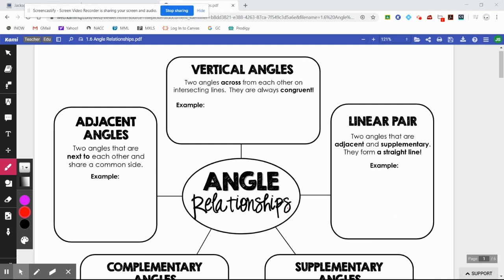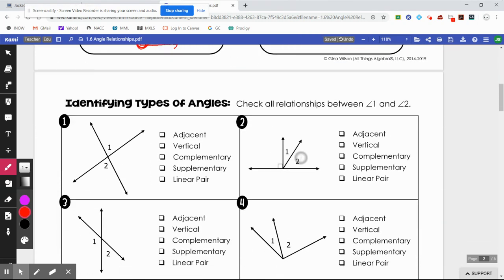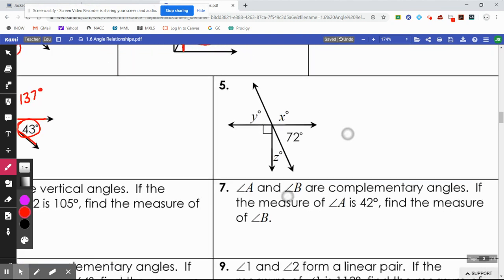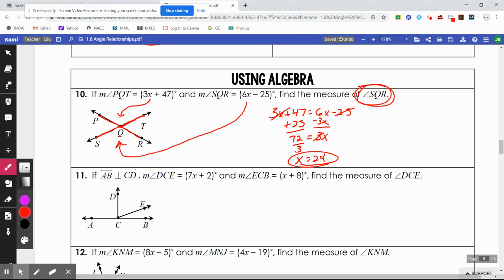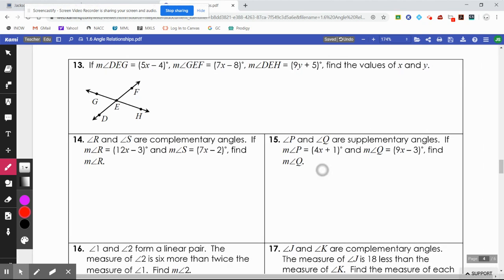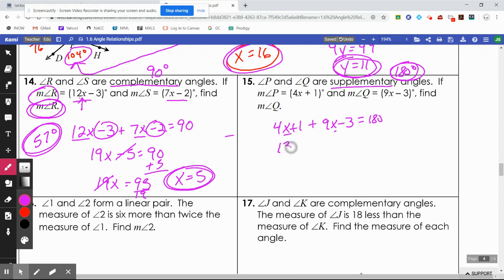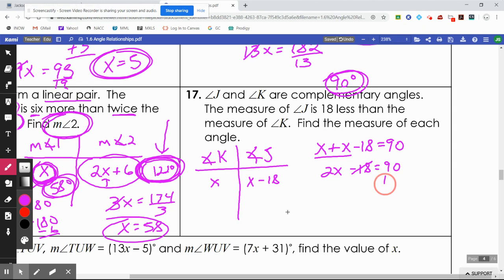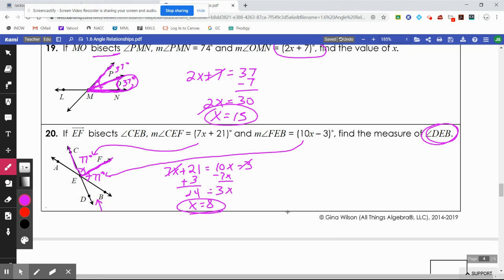1.6 Angle Relationships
Concise Summary of Angle Relationships
In the video, the concept of angle relationships was explained thoroughly. Here's a brief overview:

Adjacent Angles
Adjacent angles are angles that are next to each other and share a common side.
Complimentary Angles
Complimentary angles are two angles that add up to 90°, forming a right angle.
Example: one angle might be 30° and the other 60°.
Supplementary Angles
Supplementary angles are two angles that add up to 180°, forming a straight line.
Linear Pair: Two adjacent and supplementary angles form a linear pair, making a straight line.
Vertical Angles
Vertical angles are across from each other in intersecting lines and are congruent or equal in size.
The video also covered applying algebra to find specific angle measures based on the given relationships between angles. By understanding these angle relationships, you can effectively determine the measures of various angles using the provided rules and equations.